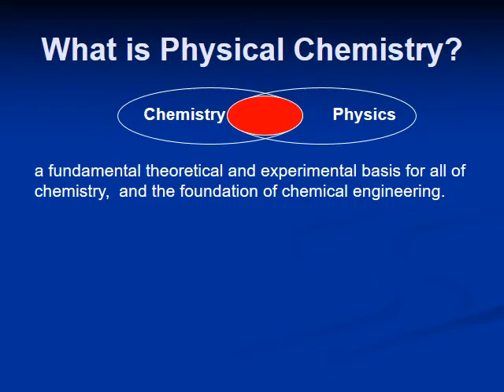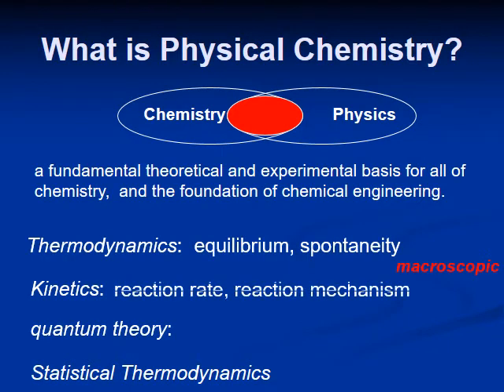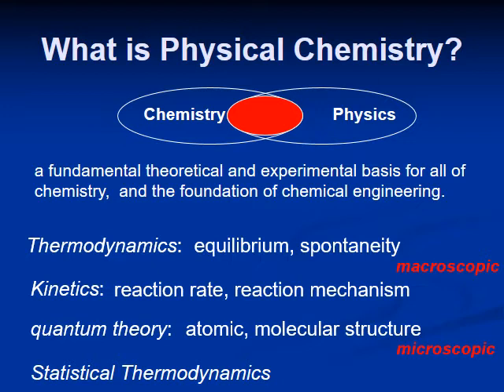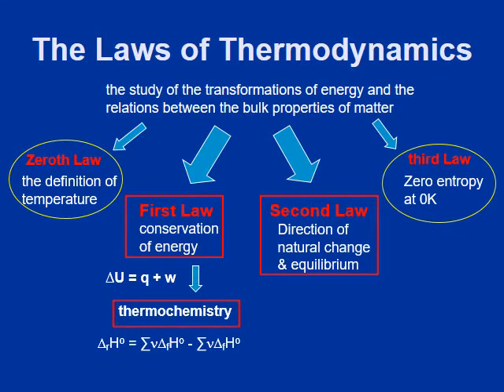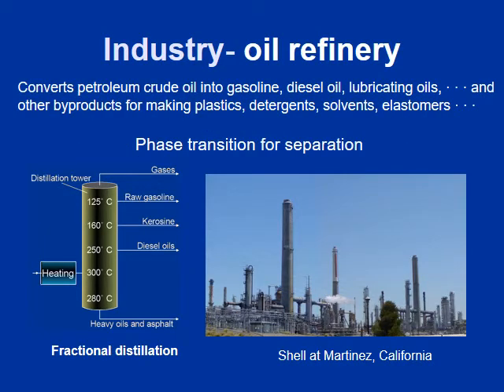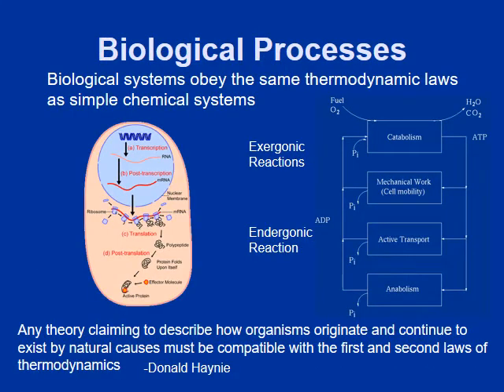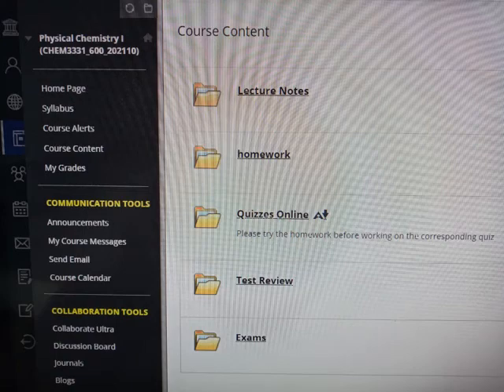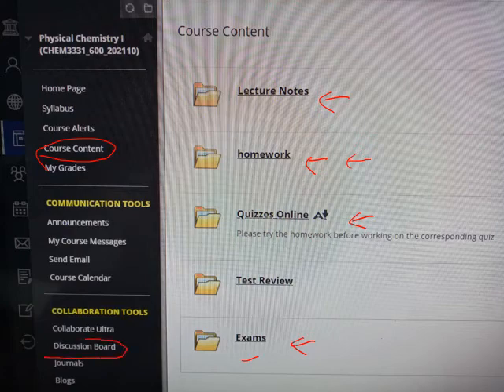CHEM 3331 introduction